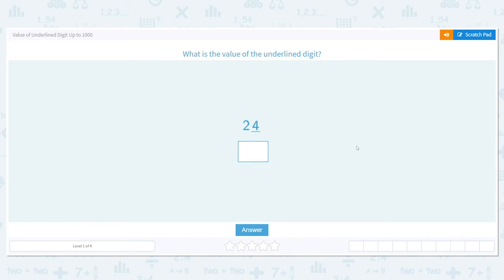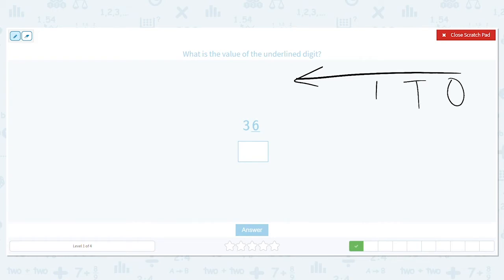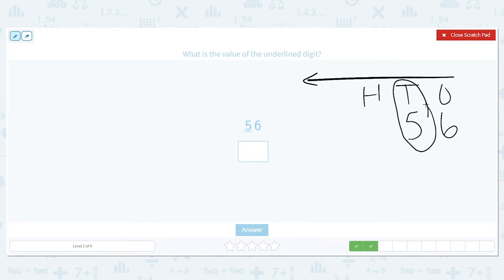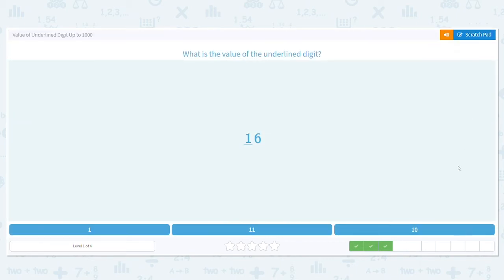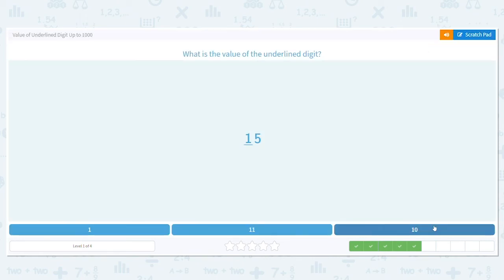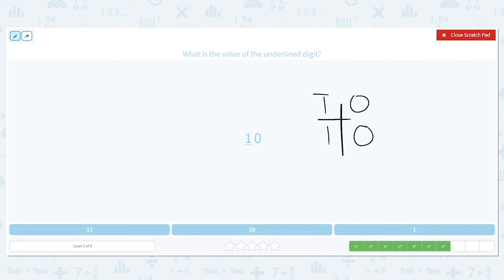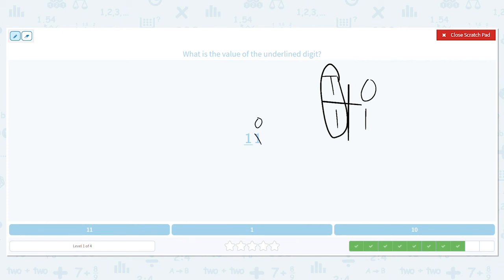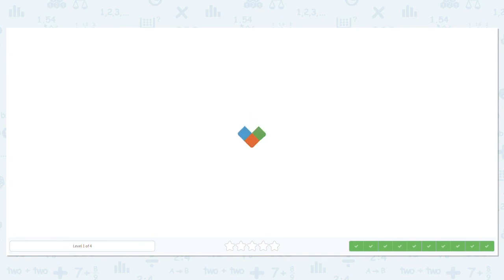2.42 Value of Underlined Digit Up to 1000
Value of Underlined Digit Up to 1000
Identify the place value of the underlined digit with numbers up to 1000.